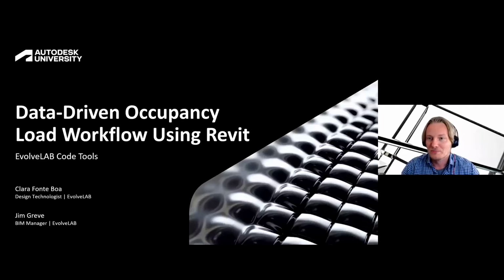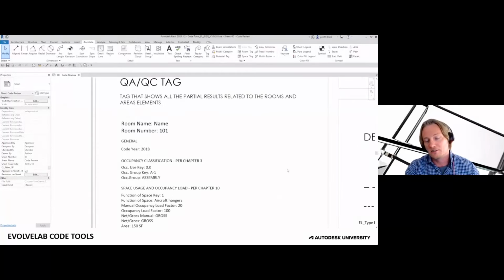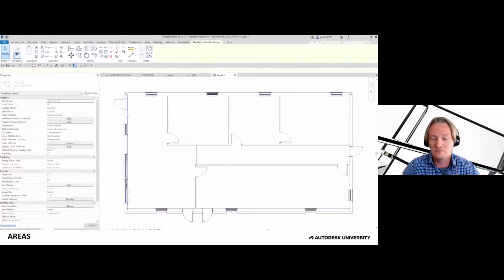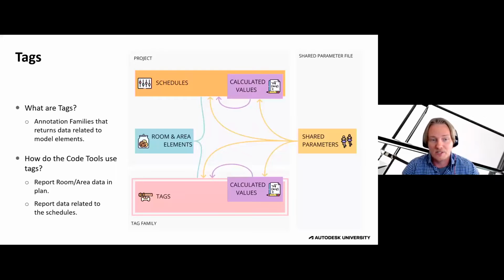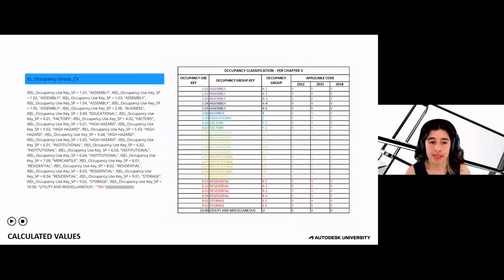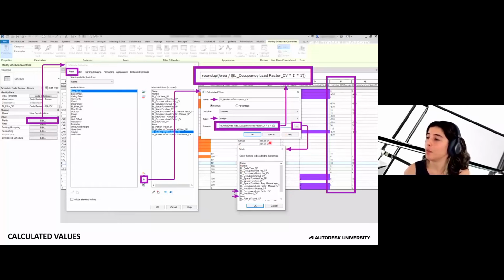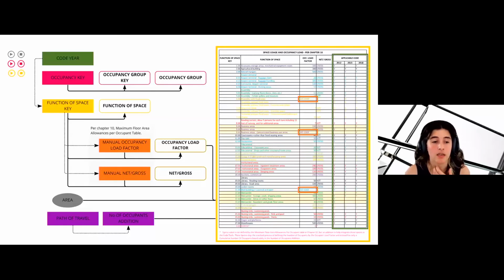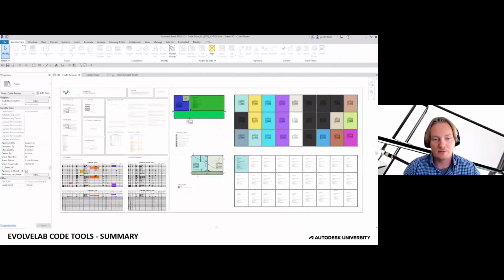Data Driven Occupancy Load Workflow using Autodesk Revit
The Occupancy Load Workflow is a live and data-driven tool that takes advantage of Revit’s recent advancements in order to facilitate the architect’s code analysis and documentation journey. The workflow utilizes Schedules, Tags, Shared Parameters, and Formulas to process raw data, calculate, and deliver the Occupancy Load directly to the Code Plans while at the same time keeping the data flow between Schedule and Tags live and consolidated into a single source of truth. This video was originally recorded at Autodesk University 2022.  To see more about this content please